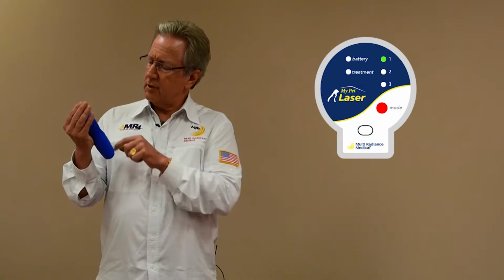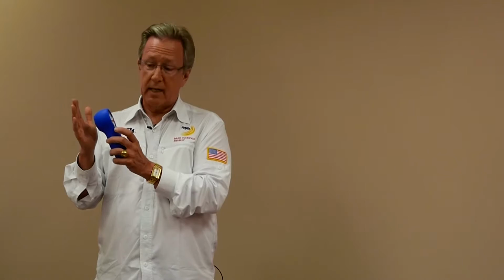How to Use the My Pet Laser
Learn how to operate the 3 simple preset frequencies on Multi Radiance Medical's My Pet Laser, available for patient rental programs at veterinary clinics.

Learn more about the My Pet Laser and other Multi Radiance Veterinary lasers

Video Transcript:
Did you just click on Rent My Pet Laser and get to our page? Welcome, we're glad you did. We're announcing a brand new program as Multi Radiance and it's called My Pet Laser. RentMyPetLaser.com is our new website to help you, the pet owner, get the kind of care you need from your veterinarian once you get an accurate diagnosis, but now you can do it at home. That's right, your veterinarian we hope already has this system, the Rent My Pet Laser System, that they rent out to you so that you can take this wonderful laser home to work on your animal.

Now it could be a cat, it could be a dog, it might be a horse out at the barn. All of these animals suffer from a lot of different conditions over time as we know. If it's a sport performance animal like a horse or a dog, those wonderful agility dogs, they're going to have issues over time. And even if it's that favorite pet of yours that's just keeping you wonderfully loved at home our pets are getting older and they're suffering from things like arthritis, stiffness in their back, in their joints, and they need some help but from something other than just a drug.

We have a science-based solution with our lasers as Multi Radiance. You know we've been making these things for over 24 years now. We're the largest builder of laser therapy devices in the world. We sell more than any other company and that's because they work so well and they don't have side effects. So today I'm going to tell you about the operation of our new My Pet Laser device so that you can rent this from your vet and by all means check on the insurance policy, you may very well find that your insurance policy covers the laser treatments. Isn't that fantastic?

So remember we talked about having your hand over the front, this is very important, and simply holding the Power button down until you hear that beep and then you're ready to select the mode. Now the default first mode is Number One. And over here you see Treatment, so if I push this button, I'm now in Treatment Mode One.

To change settings on your Rent My Pet Laser, it couldn't be any simpler. You simply touch that Mode button and it automatically comes down to Number Two. If it was in operation at the time back at Number One, you simply, you're in Operation Mode here, you press the button to suspend it. It's on standby, it's ready for you to change the mode. You push the button one more time and now it's in position two and now you start your Power button and now you're in Treatment Mode for the Number Two setting.

So as we know it is very easy for our pets to get injured. You've probably had or heard of a pet that jumped off of a bed and hurt carpals, hurt a joint and it's limping and it's in a lot of pain, and your vet may very well prescribe laser for that because instead of using drugs that can have side effects, laser doesn't have any side effects. So you can use that laser to help heal your pet faster and more profoundly on a more complete healing and especially good for those joints.

But you need the depth of penetration that's possible by true laser. This is what you see here, the red, that's your LED. What you're not seeing is that 875 frequency and the 905 laser. That wavelength is too long for our eye to detect. We can only see the visible red. That visible red is great for speeding up the healing of wounds but those other wavelengths that we can't see, these are especially good for speeding up the healing in deeper tissues like those tendons, ligaments, and bones.

If there is swelling on your pet and your vet prescribes our laser to help reduce that, you'd want to use it around the periphery of that swelling because it's going to open up those blood vessels. There's something called photodissociation of nitric oxide and that's that vasodilation to open up those microcapillaries and those vessels so the blood can move through and move through that inflammatory phase faster and make your pet much more comfortable. So setting Number Three is for the pain and to reduce that swelling and your vet will prescribe to you how long to use it at that setting.

So when you're on setting Number Three, it goes through a prescribed time, you push the Power button, it's off. If you're finished with your treatment for that session, just hold the Power button down, you hear a long beep and it's good to put back in its protective case. How much simpler could we make it, eh?